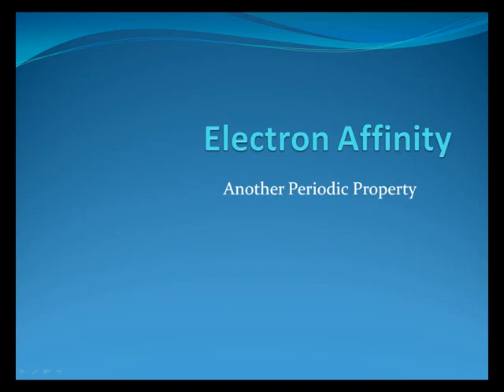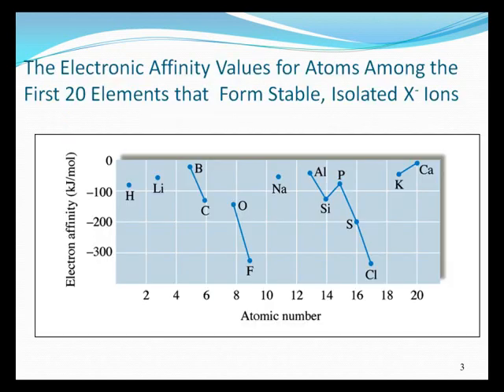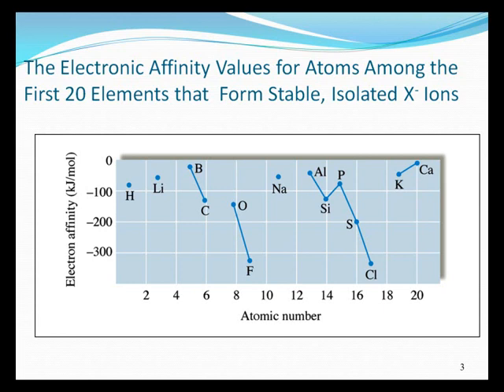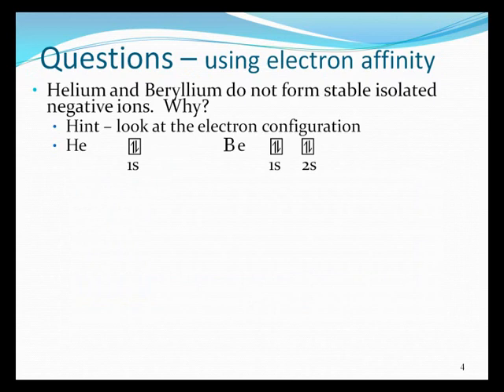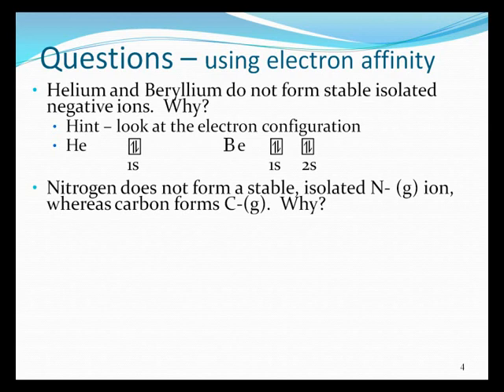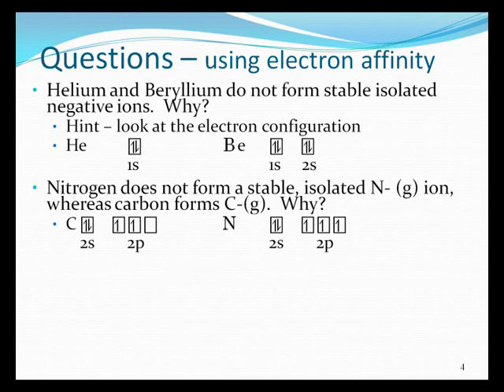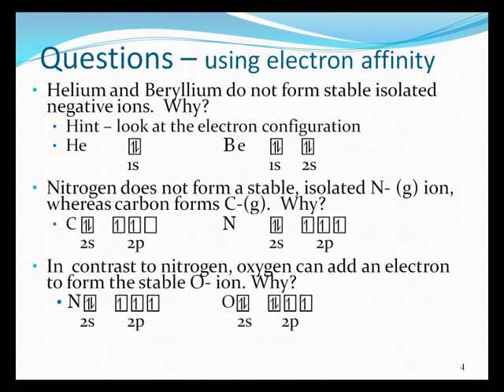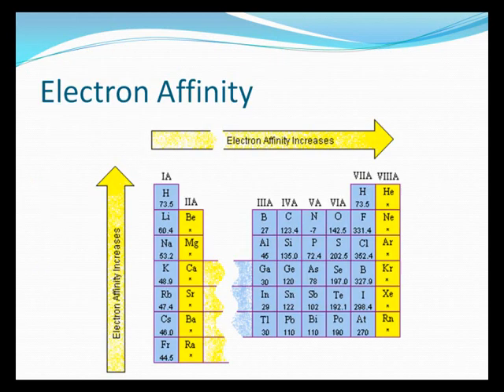Periodicity Electron Affinity